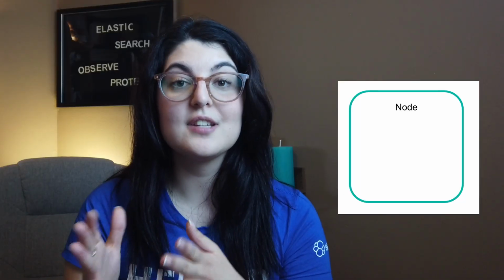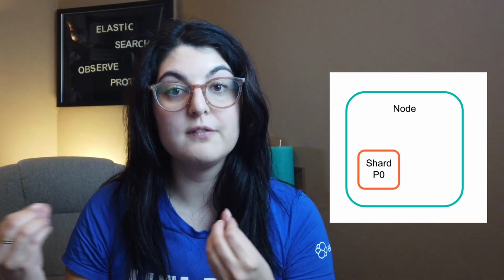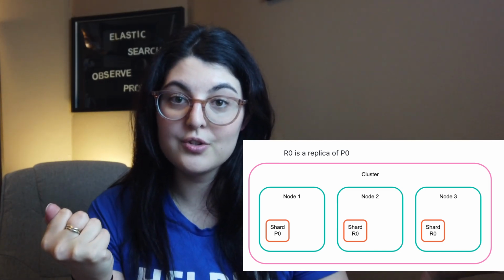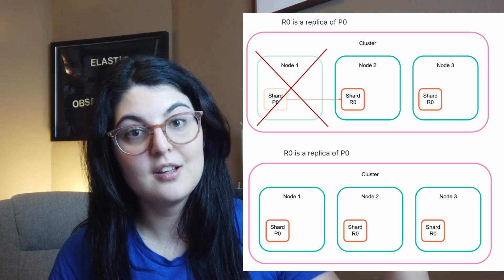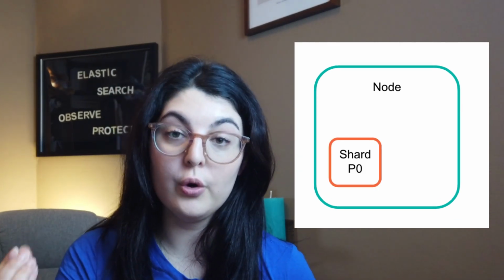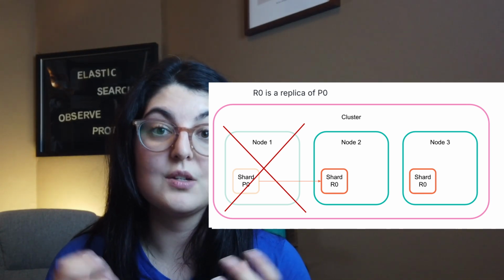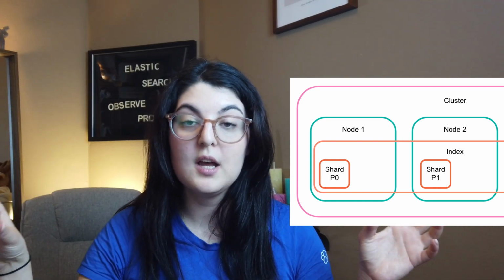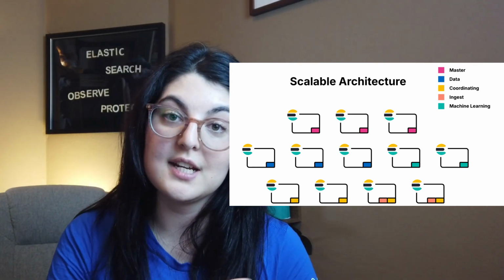Nodes, Clusters & Shards - Elasticsearch 101 Course, Episode 2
In this episode of the Elasticsearch 101 Course, we dive into how Elastic works under the hood. We explore key concepts such as shards, nodes, indices and scalability to understand how data is ingested, stored, and retrieved by Elastic.

Video created by Iulia Feroli, Senior Developer Advocate at Elastic.